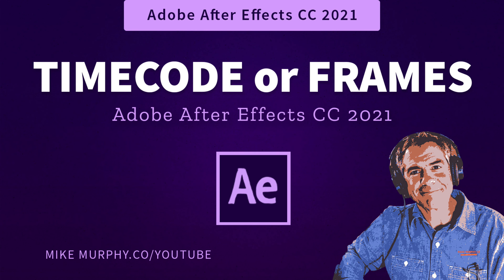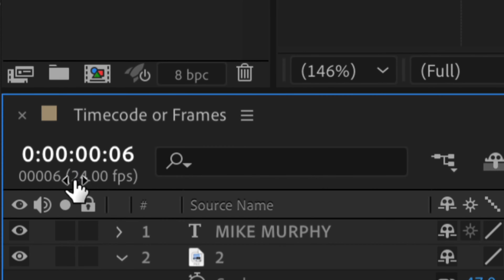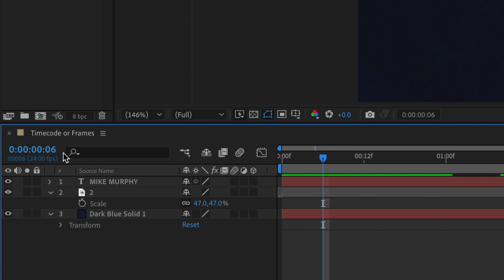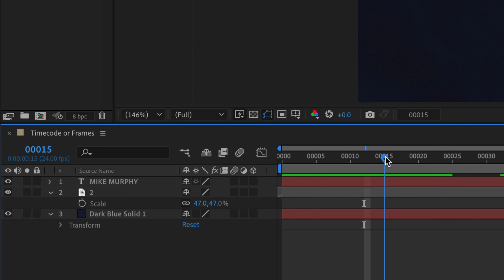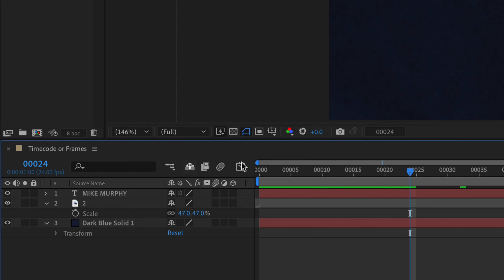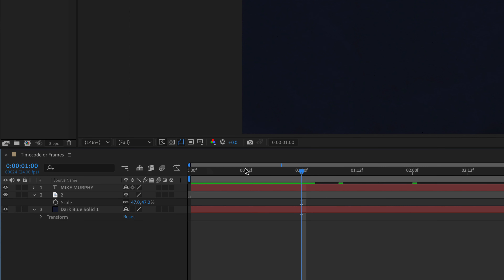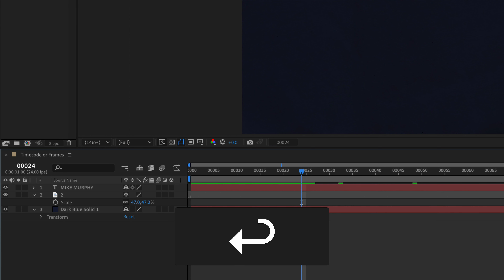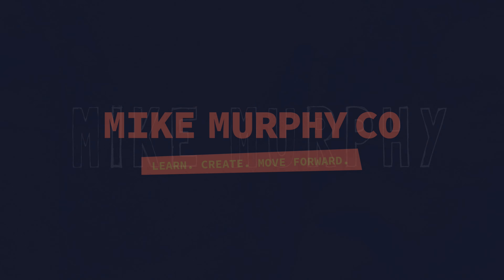After Effects: Video Timecode or Frames Display on the Timeline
After Effects CC 2021: Video Timecode or Frames Display on Timeline

Do you prefer seeing timecode or frames when you drag the playhead on the timeline?

This tutorial will show you how to switch between video timecode display (hours, mins, secs) and Frames based on where the CTI (Current Time Indicator) or Playhead is located on the Timeline.

Video Timecode: Hours: Minutes: Seconds: Frames
Frames: The Frame Number will be visible above the timeline instead of time

Keyboard Shortcut to Switch Views:
Cmd (Mac) or Ctrl (Win)

Tip: Click in the Timecode or Frames View and enter a time or frame to jump the playhead to that exact location.

Note: You can add Text Animators + Selectors in the top Animation Menu or in the Layers Panel.

How To Switch between Video Timecode + Frames Display
1. Open Composition
2. Go to Layers Panel
3. Hold down the Command Key (Mac) or Control key (Win)
4. Click on the Timecode Display at the top-left of the Layers Panel
5. With Cmd or Ctrl Key pressed, click again to switch views